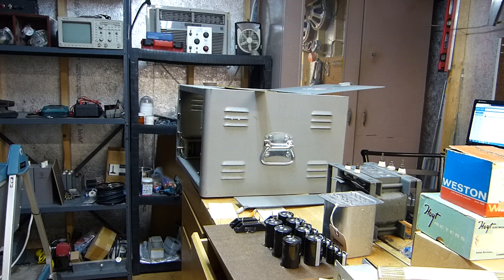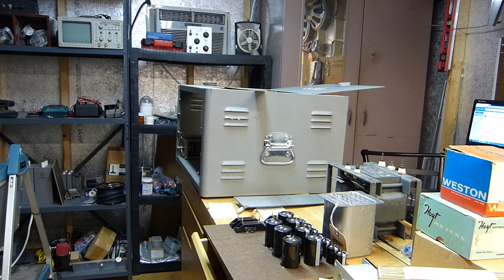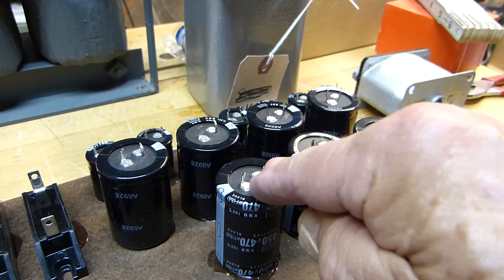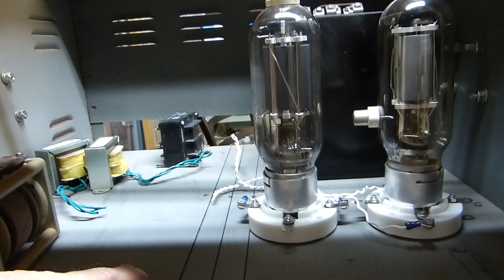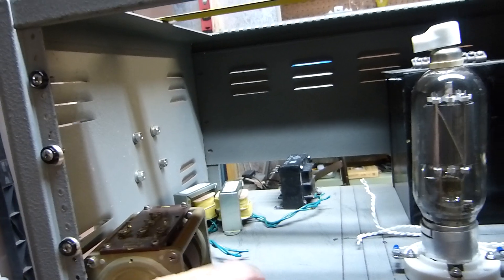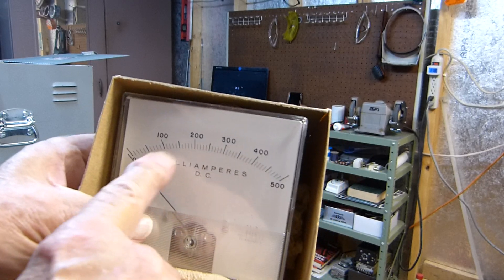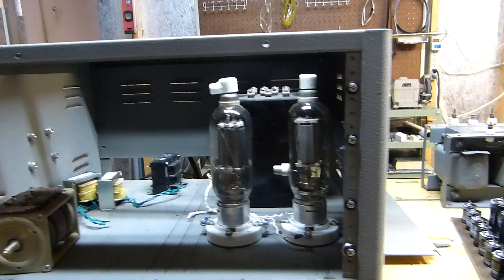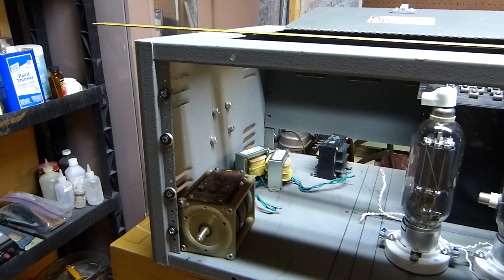700 Watt 810 Triode Audio Amplifier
First thoughts and planning on building a 700 watt push-pull 810 Vacuum Tube Amplifier